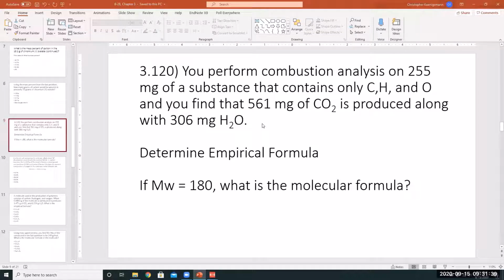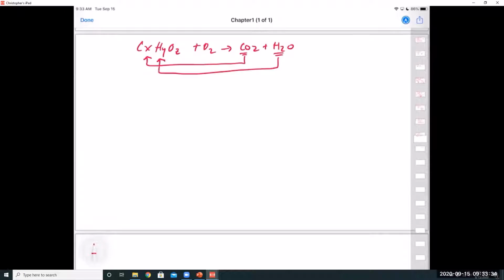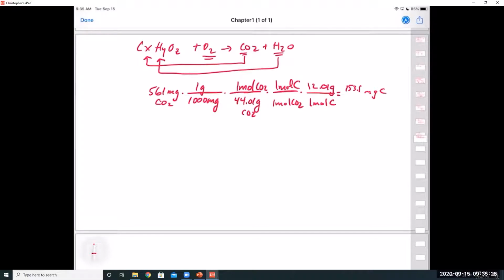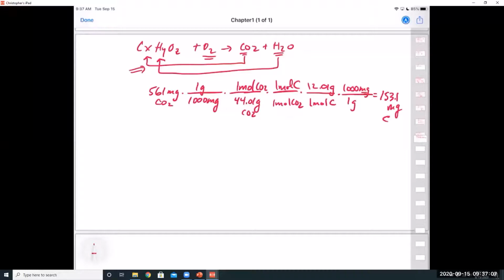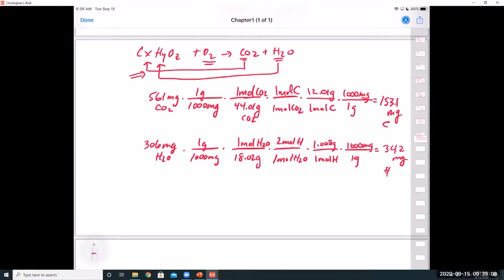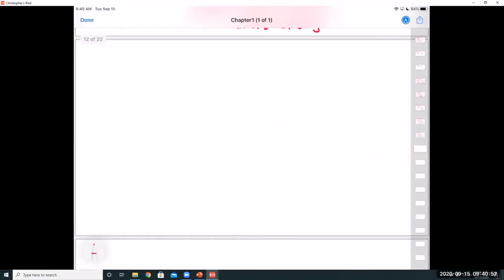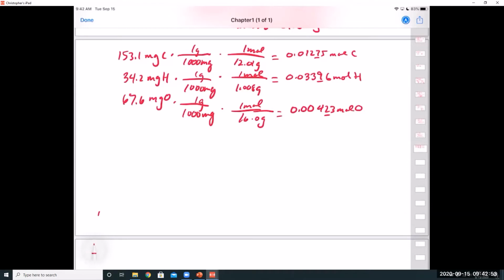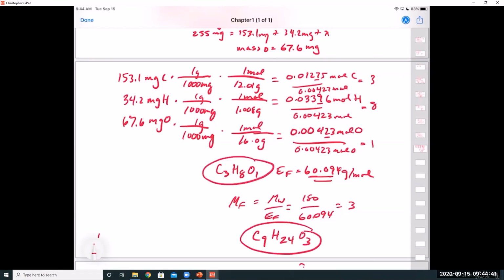Elemental Analysis to Molecular Formula (Q3-120)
This video covers a slightly different flavor of how to use elemental analysis to determine an empirical formula. The unique aspect of this question is that you have a compount of CxHyOz and must determine information about the oxygen in the compound. This is not trivial because in the reaction that oxygen in the carbon dioxide and water products come from two sources (the substance combusted and oxygen from the air).